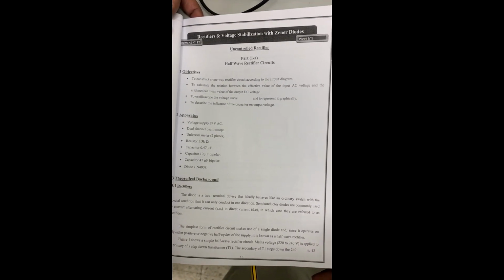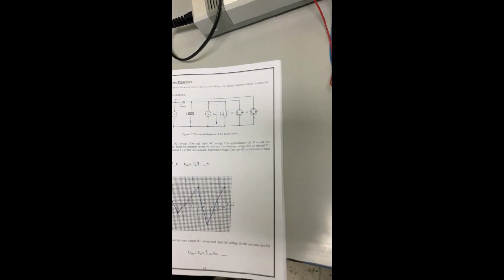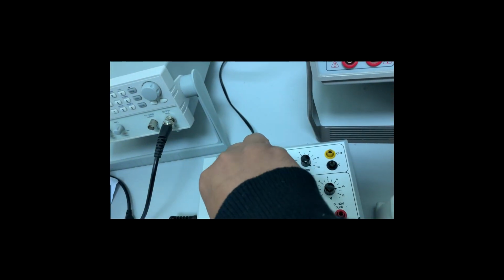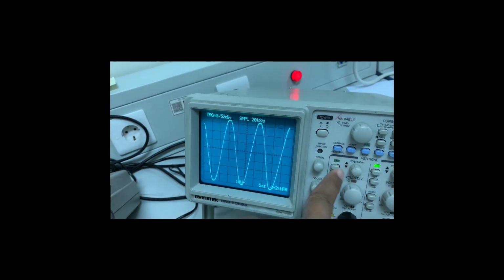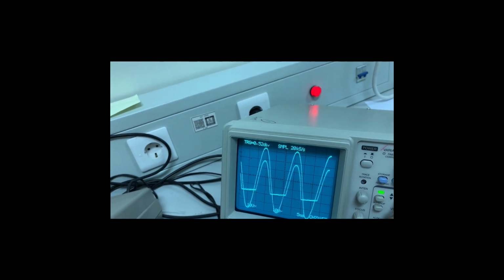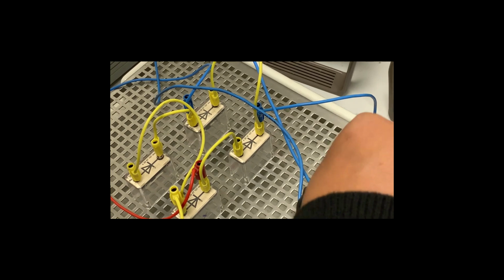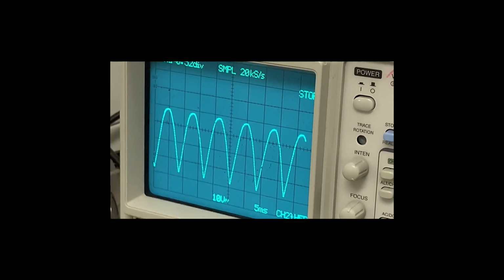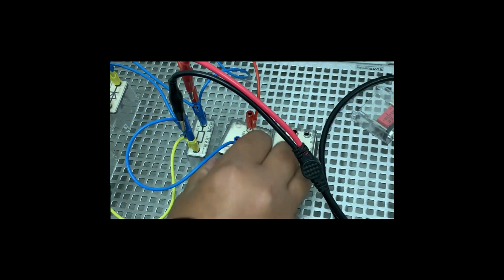Rectifiers & Voltage Stabilization with Zener Diodes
Uncontrolled Rectifier
Half and Full Wave Rectifier Circuits
Voltage Stabilization with Zener Diodes